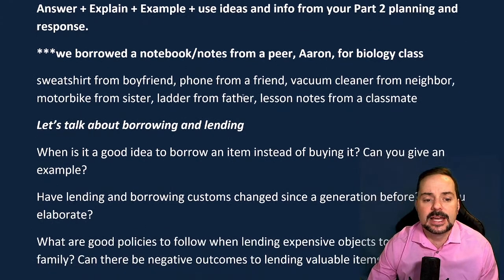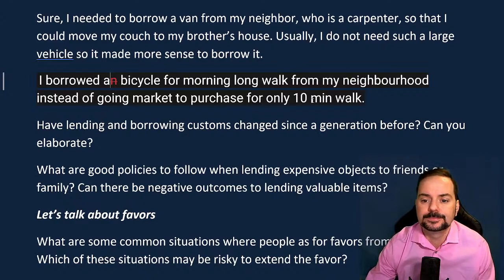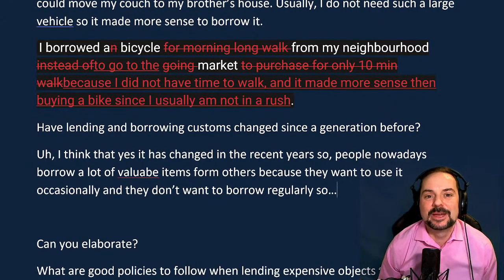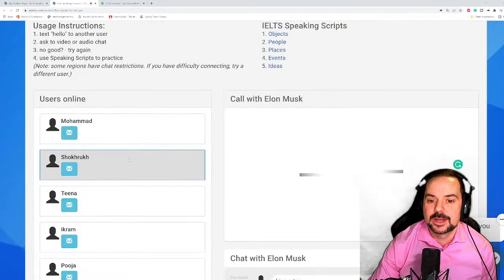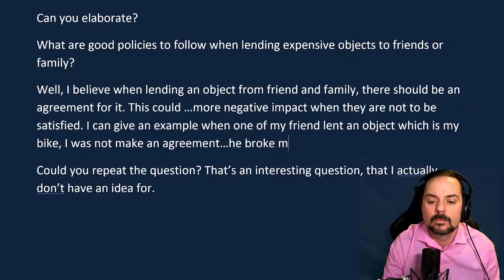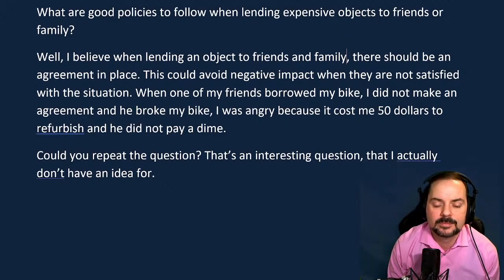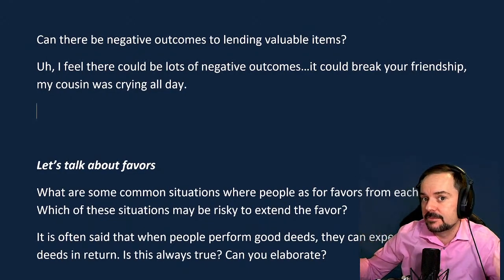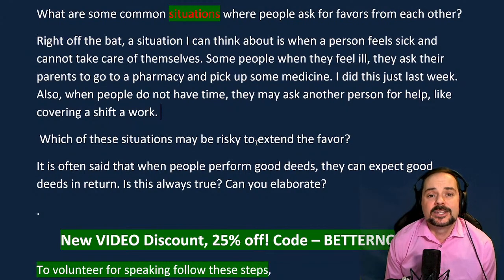IELTS Live Band 9 Speaking Part 3 - Lending and Borrowing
Let’s talk about borrowing and lending
When is it a good idea to borrow an item instead of buying it? Can you give an example?
Have lending and borrowing customs changed since a generation before? Can you elaborate?
What are good policies to follow when lending expensive objects to friends or family? Can there be negative outcomes to lending valuable items?
Let’s talk about favors
What are some common situations where people as for favors from each other? Which of these situations may be risky to extend the favor?
It is often said that when people perform good deeds, they can expect good deeds in return. Is this always true? Can you elaborate?

IELTS speaking live class interview question example by aehelp.com. This video is an IELTS speaking section interview questions, answers, and strategies. This playlist teaches important strategies for IELTS speaking interviews. This video is a part of a series that instructs the steps necessary to achieve a high score, between 7 to 9, on the IELTS question. This series will teach you the skills that will help you to be successful, confident, and to reach success on these questions during the speaking interview. Follow the instructions carefully and make sure to practice. It is important to practice a lot to give full sentence answers which reflect the grammar structure of the questions. Strategies will help with fluent language, natural language, and complex language. Enjoy. Follow us now on Twitter @aehelp